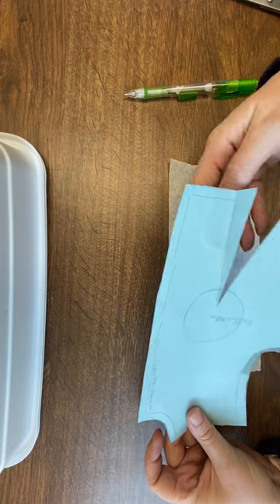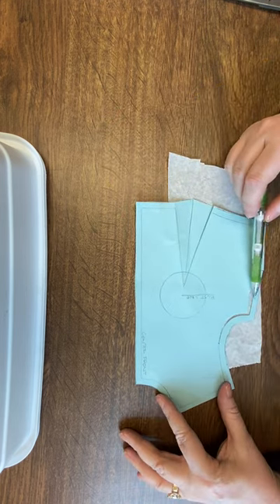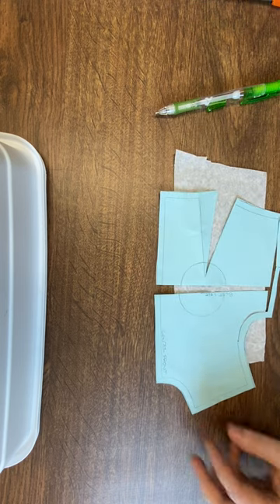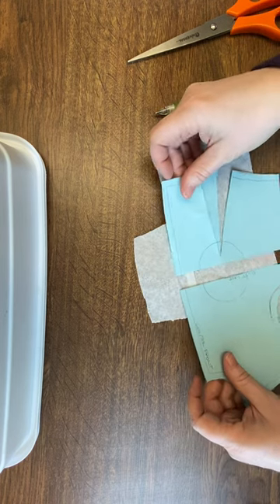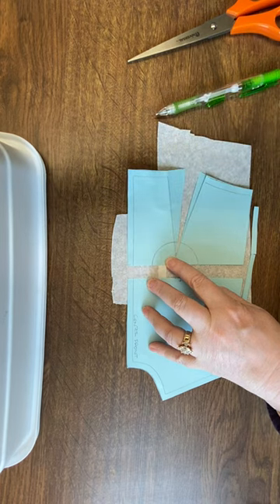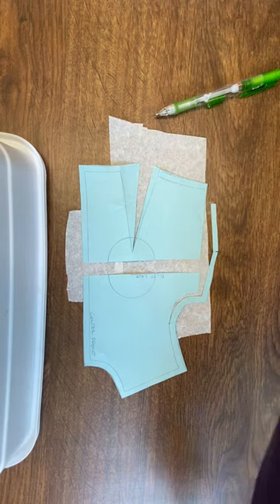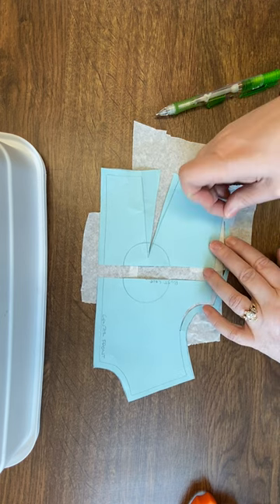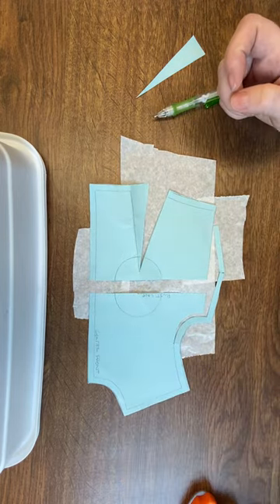full bust adjust seam method